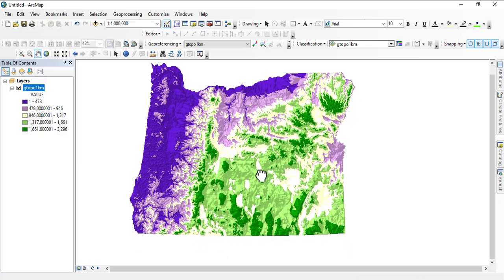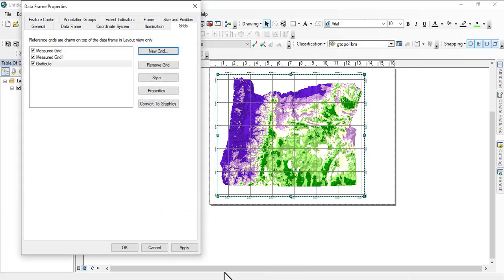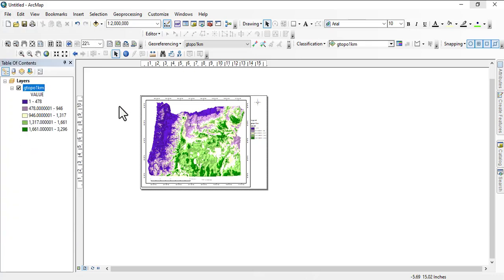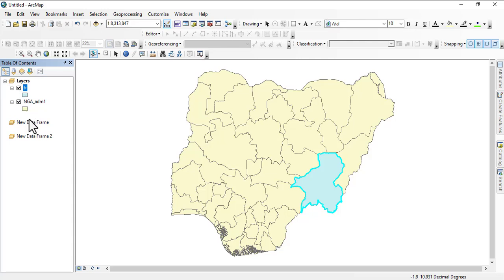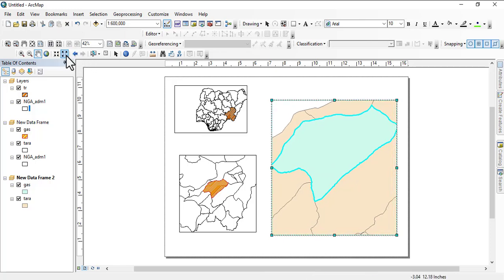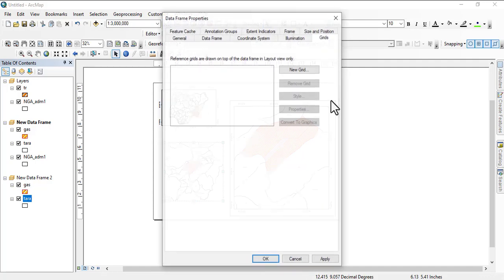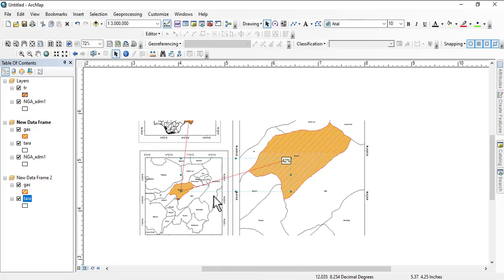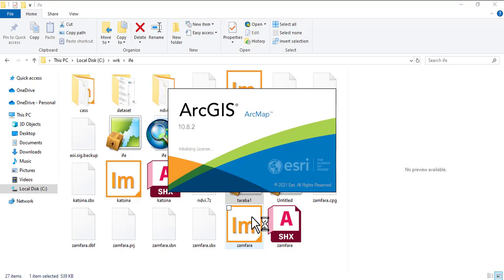EDSA CAdD 2025 GIS Training Day 11 Last day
"Shamaki Rima is honored to serve as a guest trainer at the ongoing Faculty of Environmental Design Student Association (EDSA) CAD 2025 training, held at Ahmadu Bello University, Zaria. Throughout this course, I will be introducing participants to the foundational principles of ArcGIS Desktop, equipping them with essential skills for spatial data visualization, mapping, and basic geospatial analysis. This training aims to provide students with hands-on experience in working with geographic data, enabling them to apply GIS technology in various environmental and design-related projects. By the end of the course, participants will have a solid understanding of ArcGIS Desktop and its practical applications in the field of environmental design."
here is a google drive link to the image you will be using for the next 3 classes